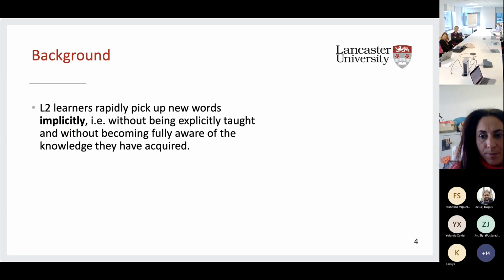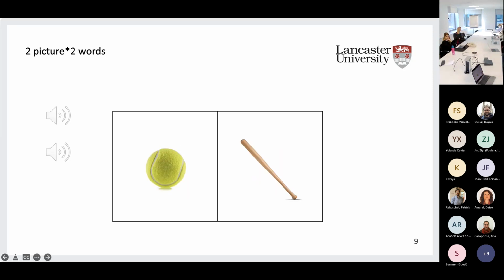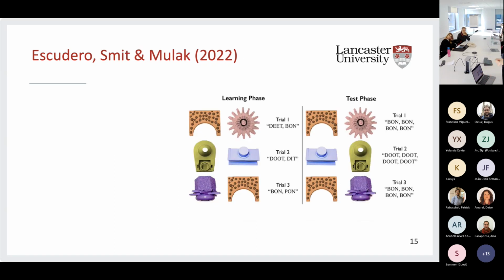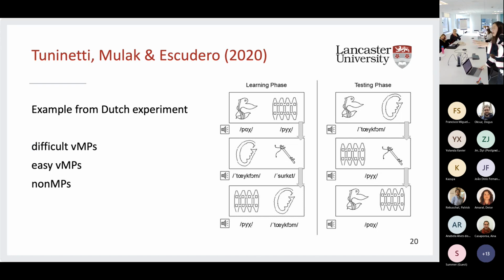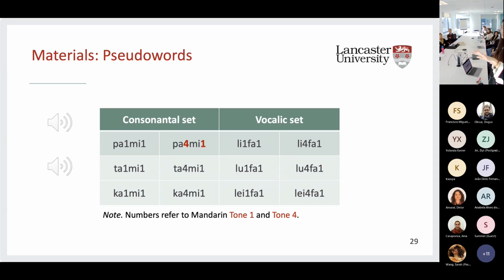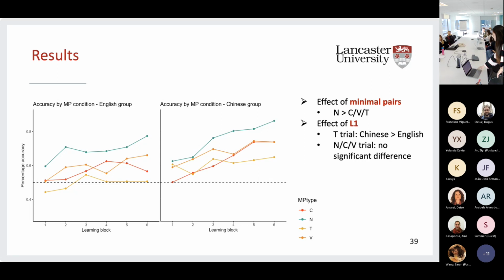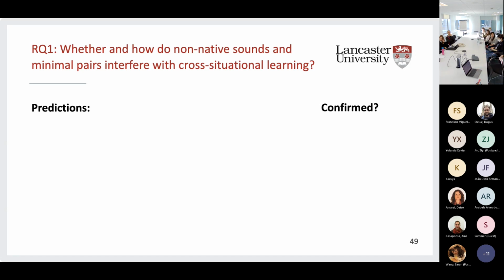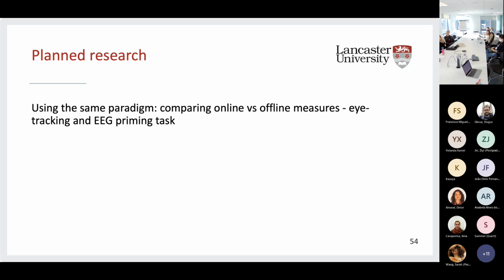HL2C-SLLAT Seminar: Cindy Ge, Padraic Monaghan, Patrick Rebuschat (Lancaster)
Title: The role of phonology is L2 word learning: Evidence from cross-situational statistical learning.

Presenter(s): Cindy Ge, Padraic Monaghan, and Patrick Rebuschat (Lancaster)

Date: Wednesday 7 December 2022, 12:00pm to 1:00pm